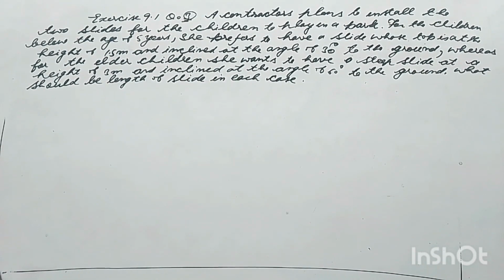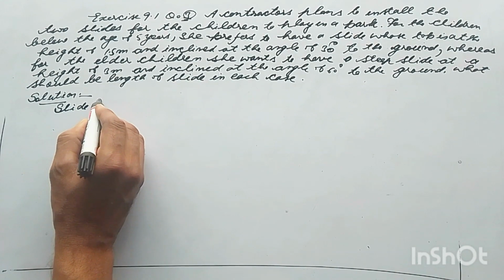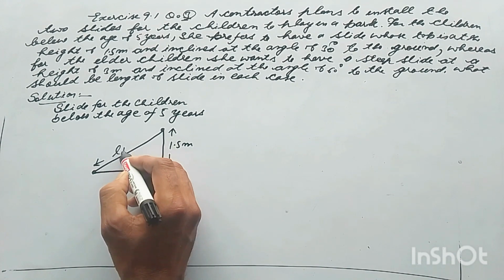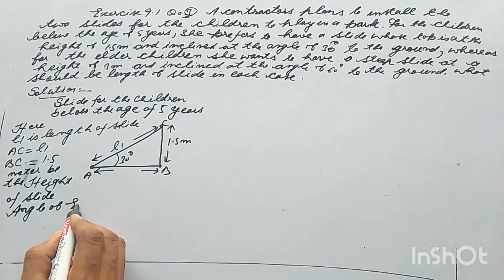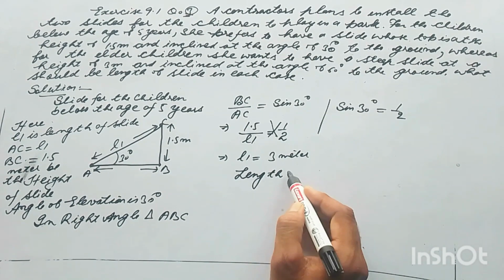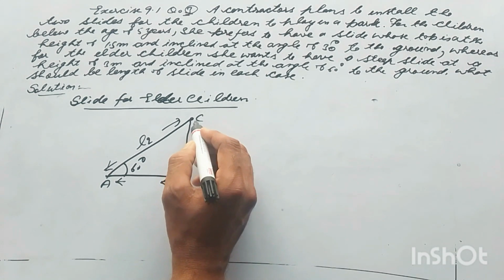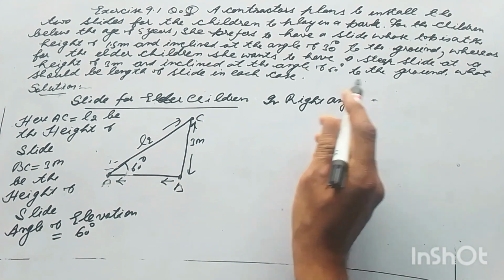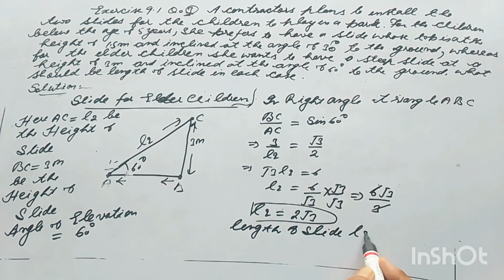CLASS 10(ncert)CHAPTER9.1,QUESTION NO 3 SOLUTION#maths